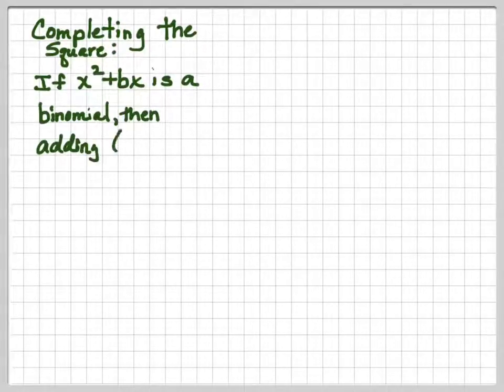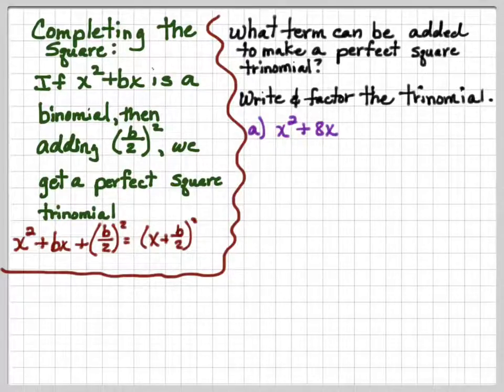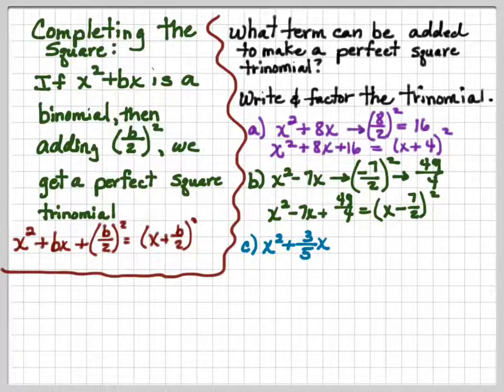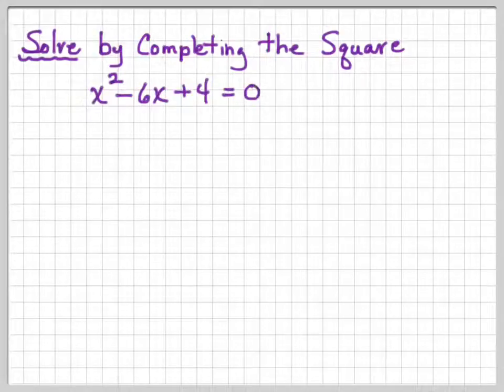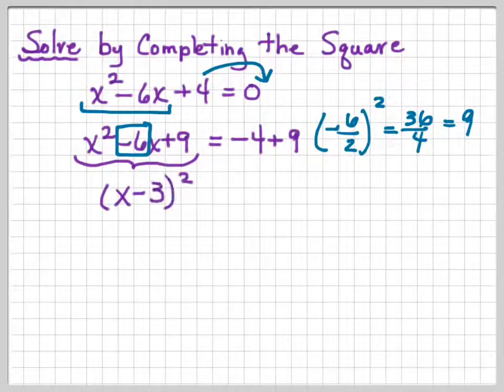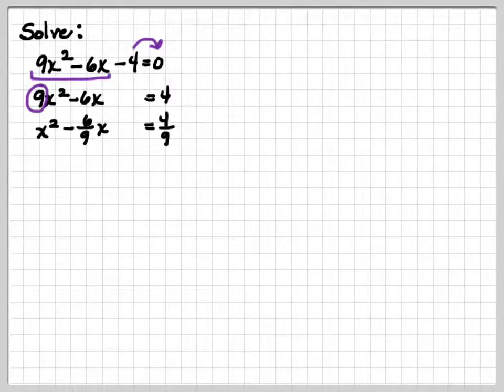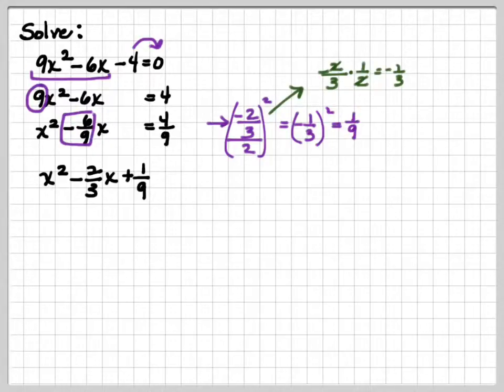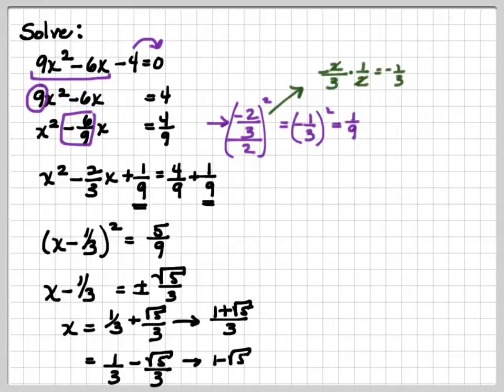Quadratic Equations. Completing the Square